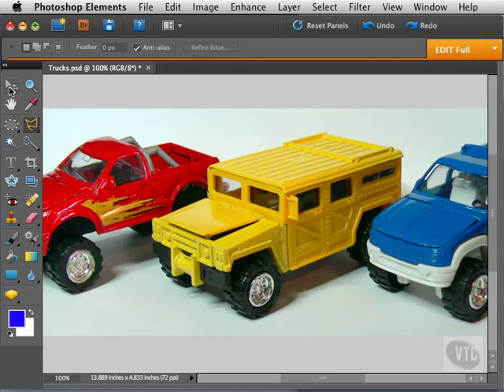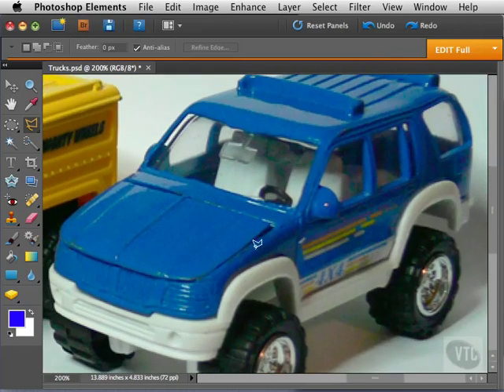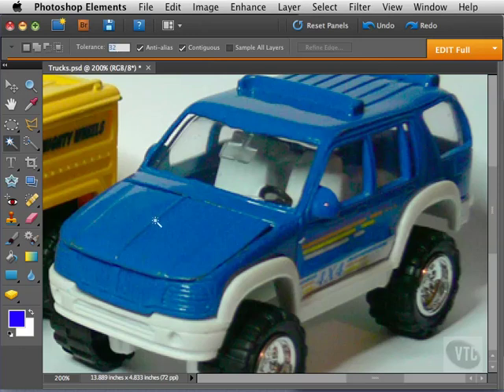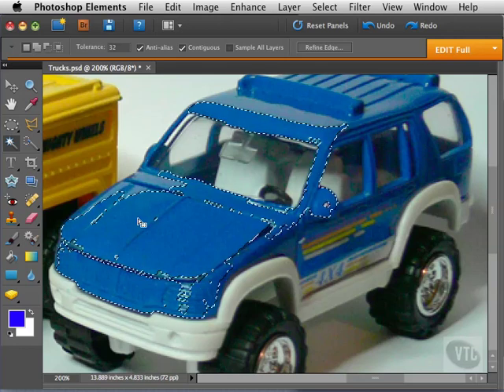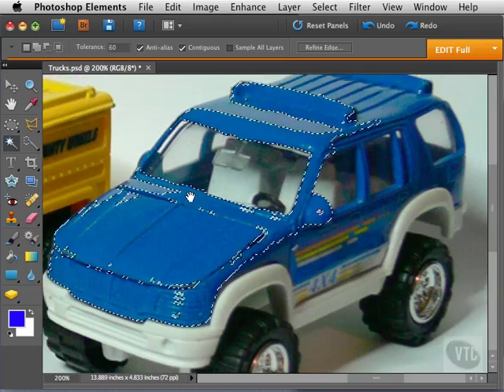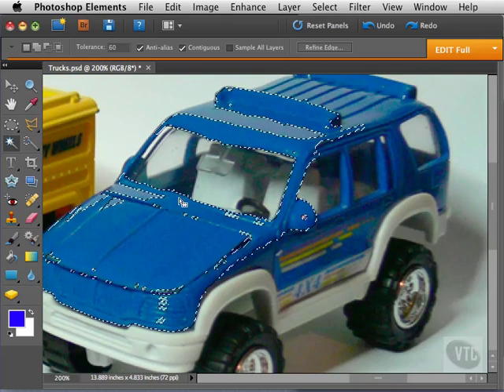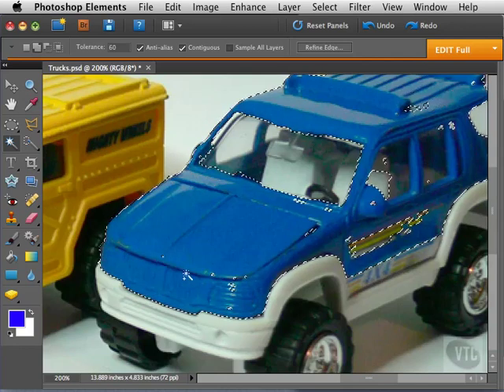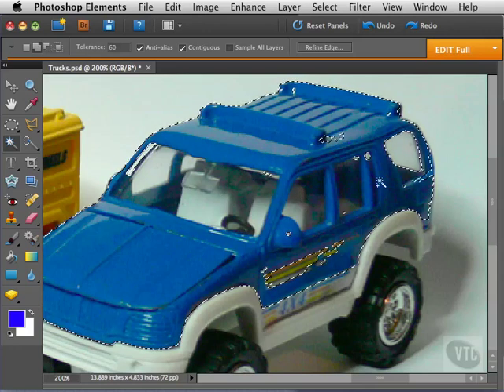Making Selections Based on Color